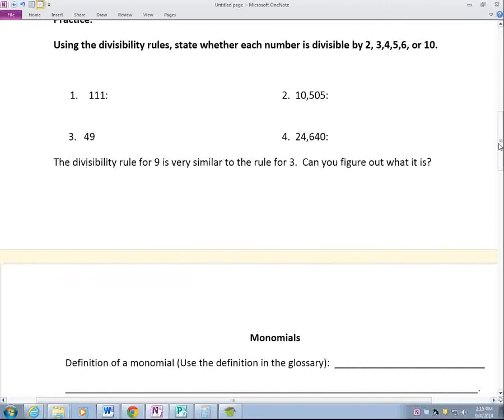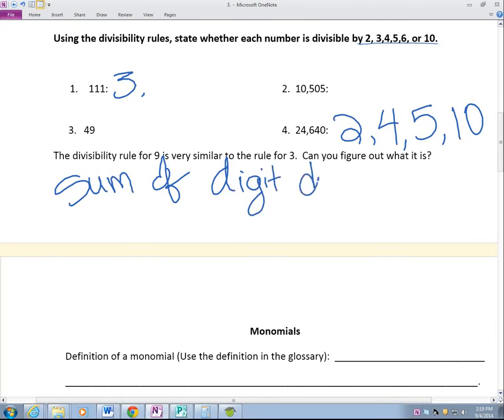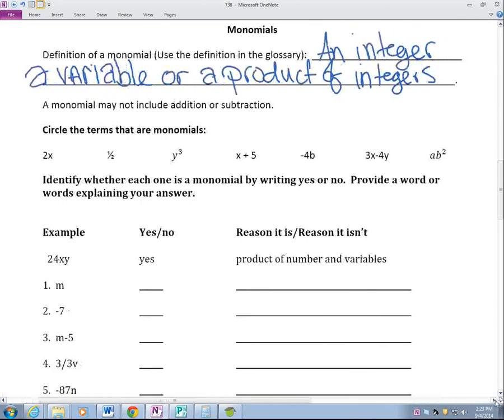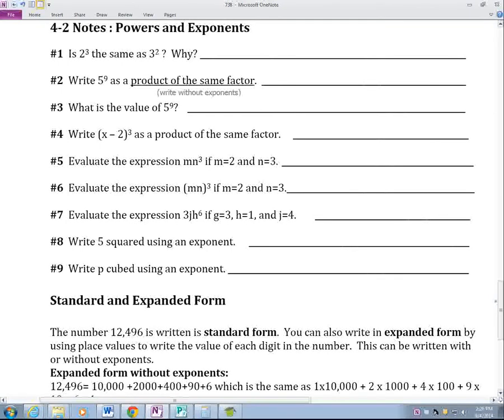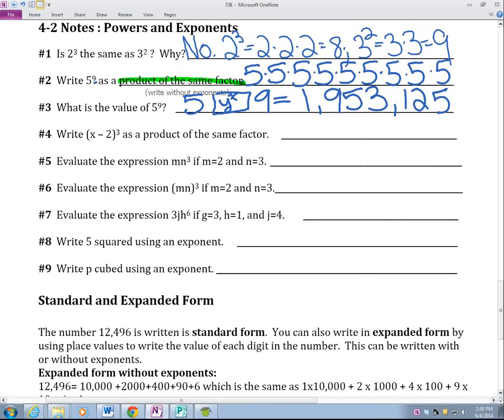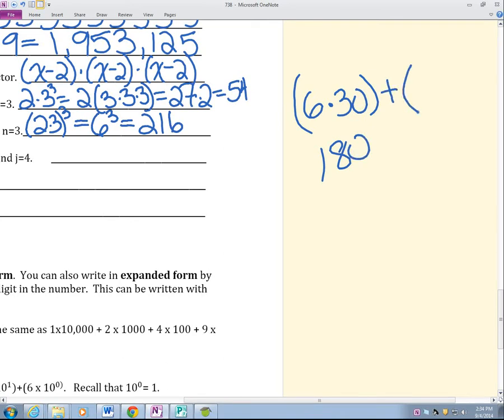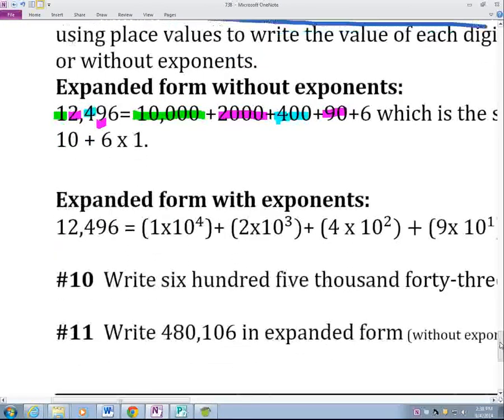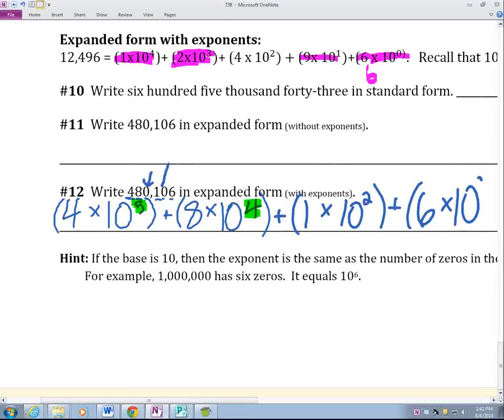4-1 4-2 Exponents and Powers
Notes from September 4th, 2014